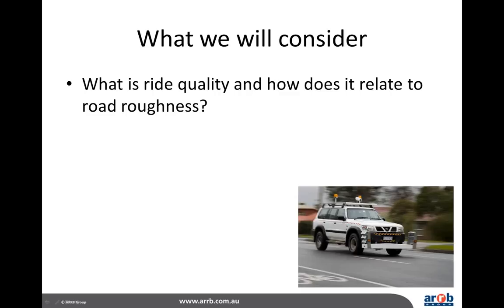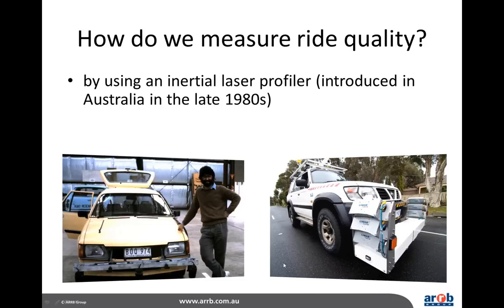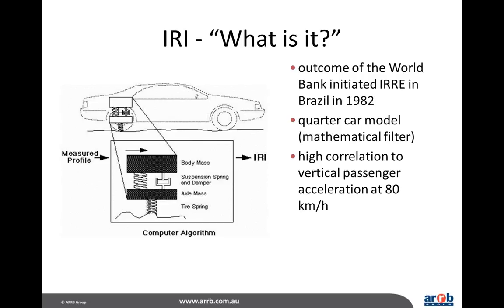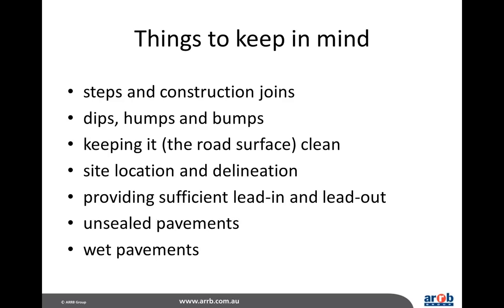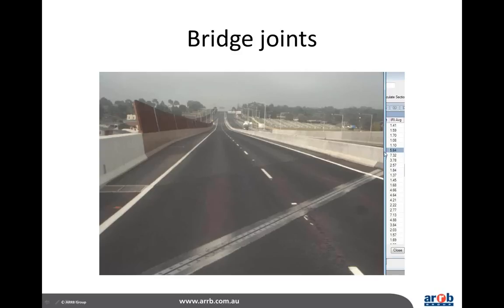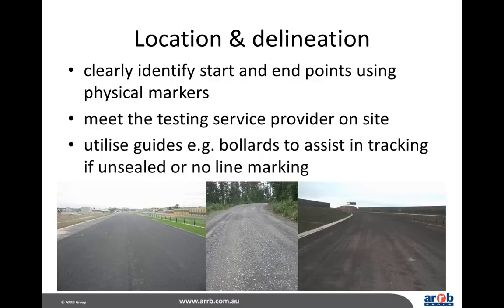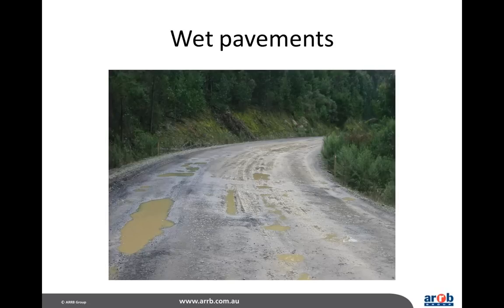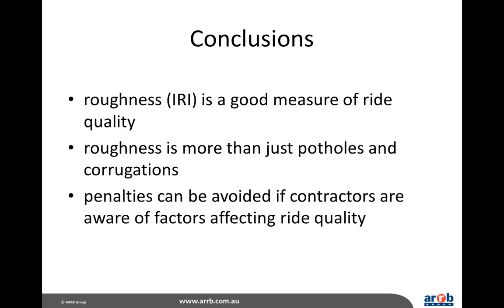Measuring Pavement Ride Quality -- What You Need to Know